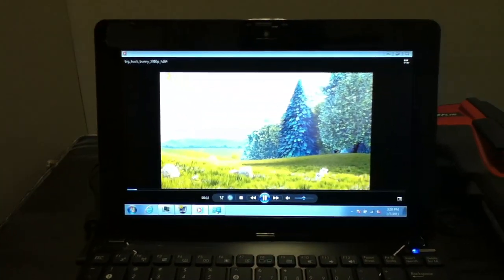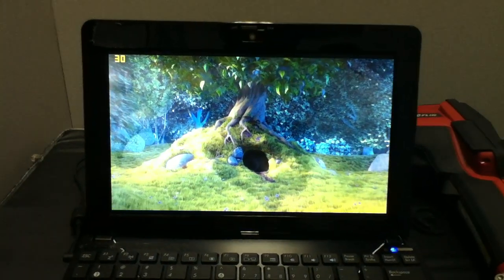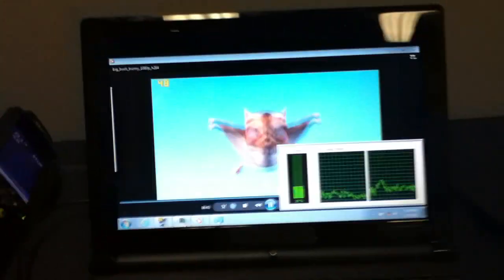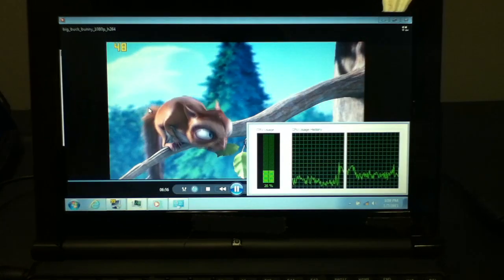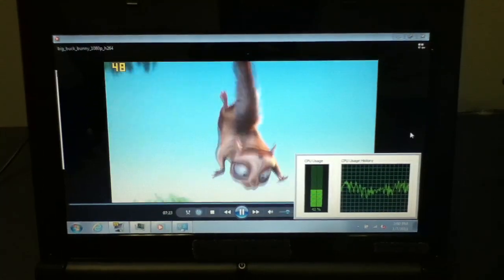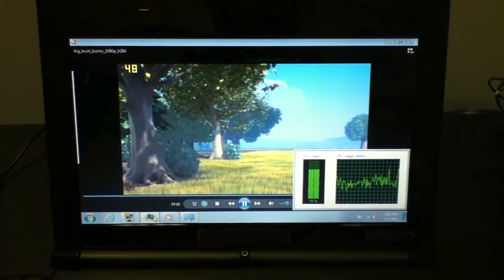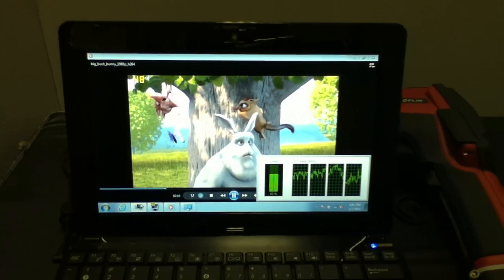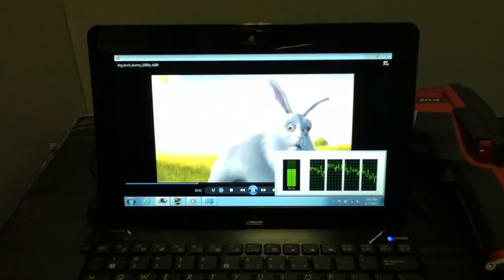AMD Brazos vs. Atom H.264 Playback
Demonstration at AMD's CES room comparing 1080p H.264 playback on Atom N550 to Vision C-30/C-50.